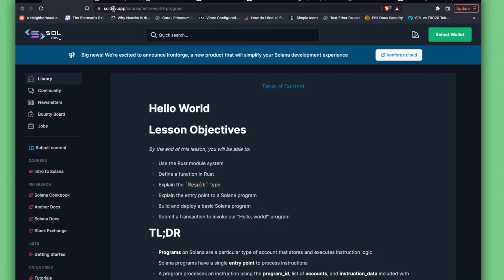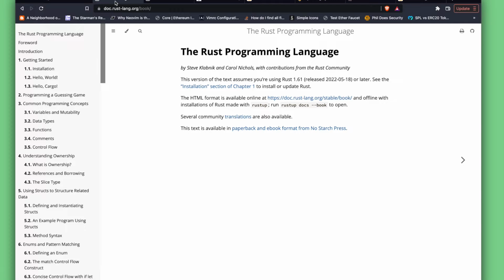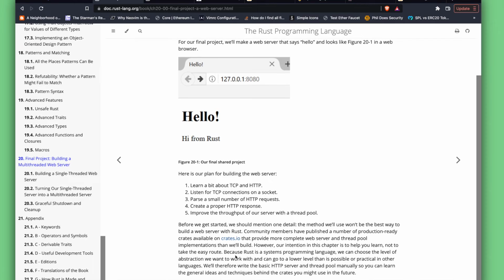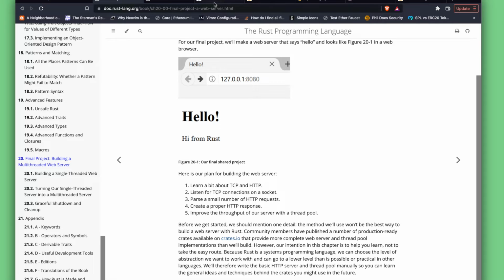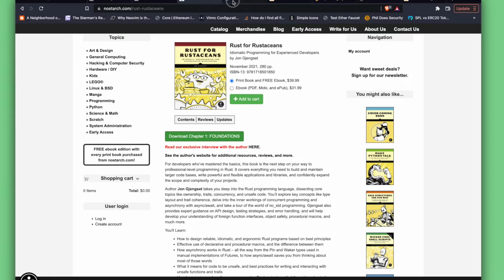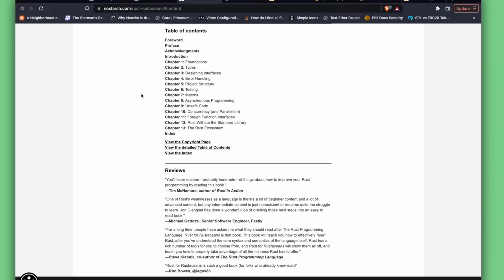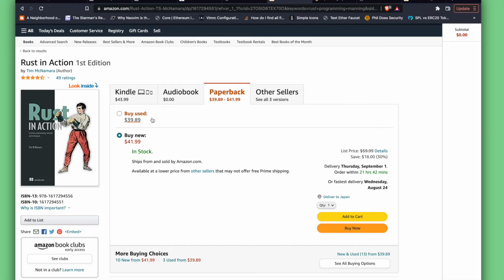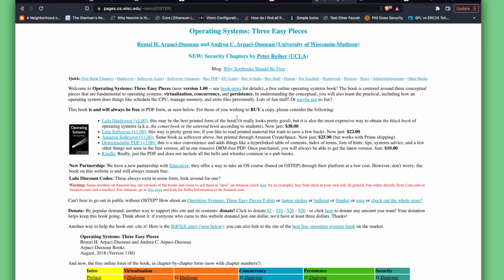Resources for Learning Rust and Solana - Wintercode Weekly Episode 1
Here are some great resources that I've been using for improving my knowledge of Rust and Solana development.